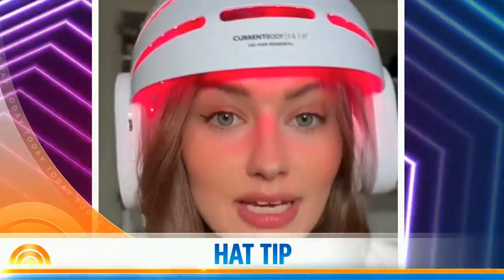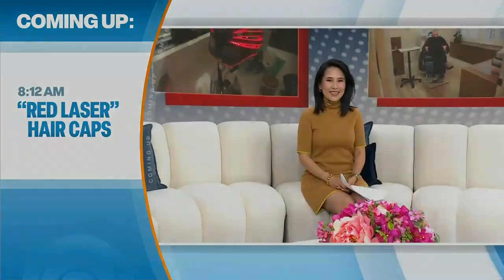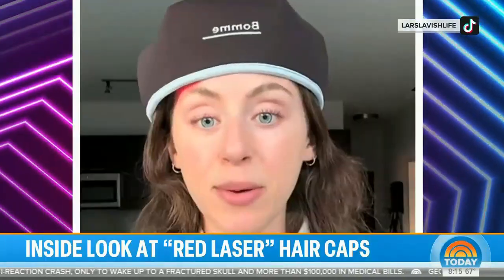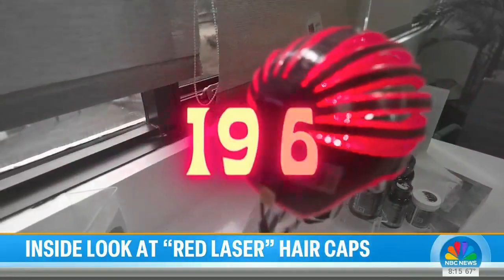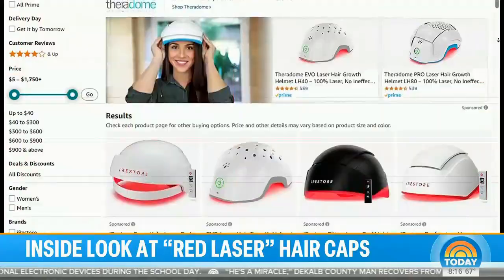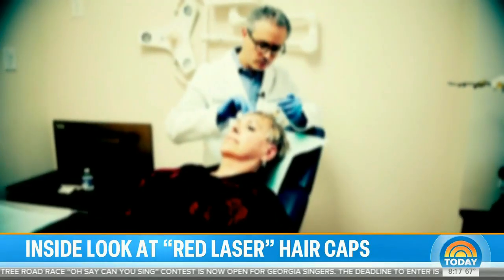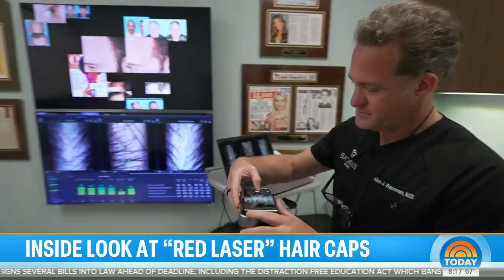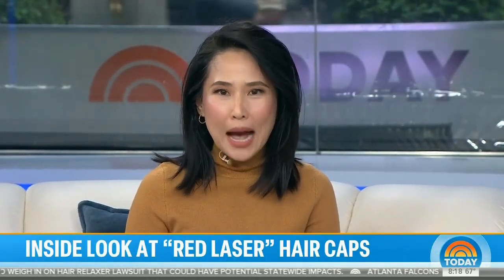$5,000 Red Laser Cap Tested | The Truth About Hair Growth Results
Are red laser caps the real solution for **hair loss and thinning hair**—or just hype? NBC’s **Vicky Win** investigates the growing trend behind **low-level red light therapy** for hair growth, featuring **Dr. Alan Bowman**, a board-certified hair restoration expert in **Boca Raton, Florida**.

Discover how this non-invasive, pain-free treatment stimulates hair follicles, improves circulation, and reduces inflammation. Real patients share their results—some calling it *life-changing.*

From **$74 to $5,000 devices**, find out what actually works, when to start, and why in hair restoration, **time is follicles**.

TIMESTAMPS
0:04 Red laser caps flood social media feeds
0:10 “This has really changed my life”
0:18 Do they actually help hair growth?
1:00 Real users test red light caps
2:10 Dr. Alan Bowman explains how lasers grow hair
2:54 $5,000 Turbo Laser Cap results revealed
3:52 Time is follicles—start treatment early
4:26 Expert tips on choosing the right device